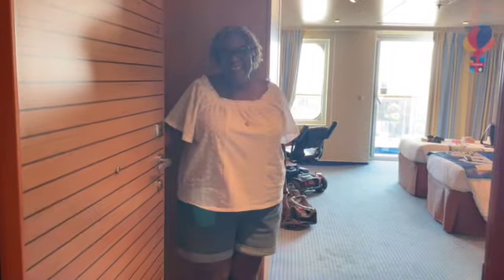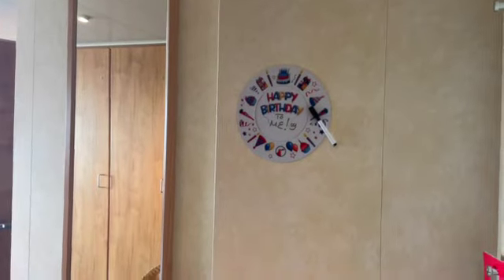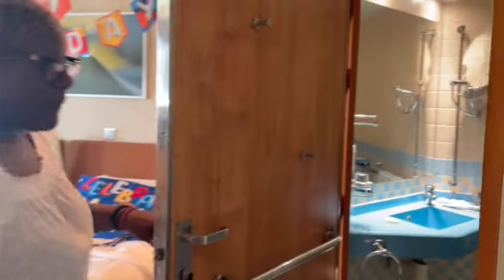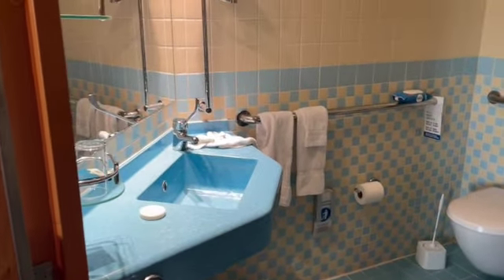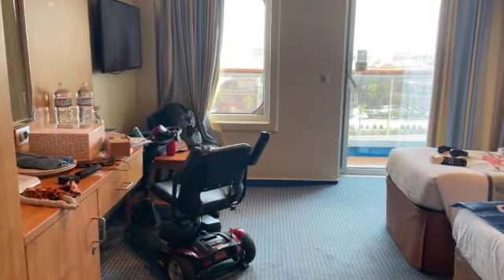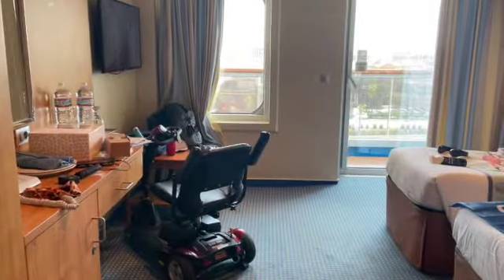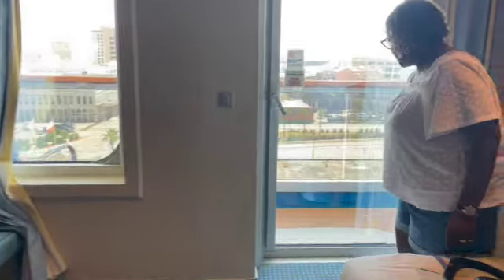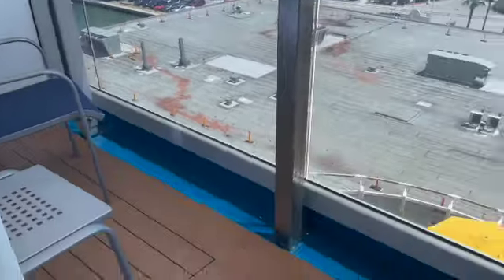Carnival Vista - Room Tour of Cabin 7396 - Fully Handicap Accessible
This was my Tudda's first cruise and having a cabin that would accommodate the scooter and provide plenty of room was required.  Carnival came thru with a fully handicap accessible room.  My Tudda provides us with a tour telling us, as a person needing the assistance, how important this type of cabin she needed for her comfort.

Fully Accessible Handicap Room